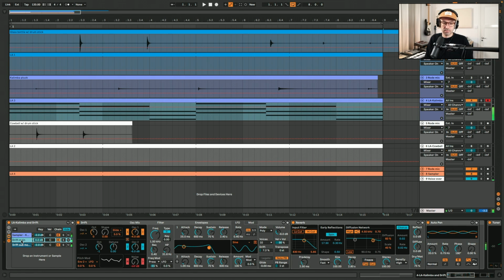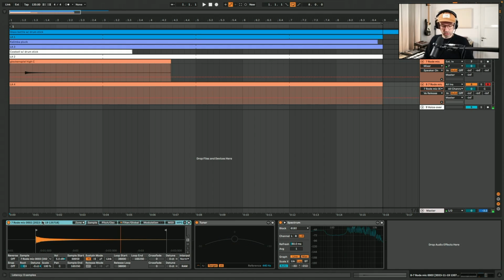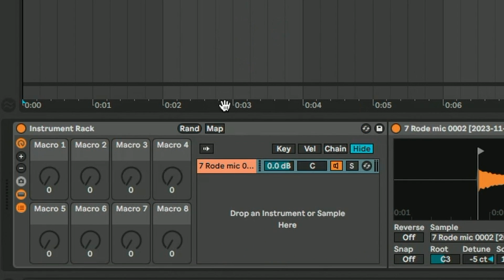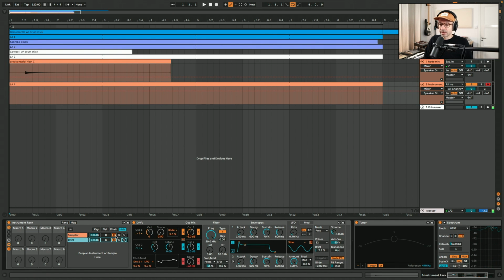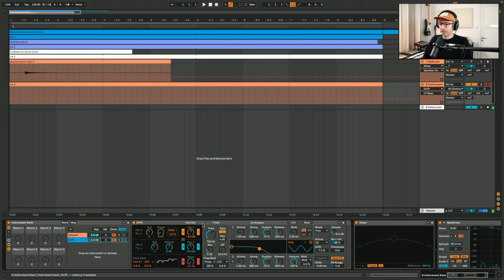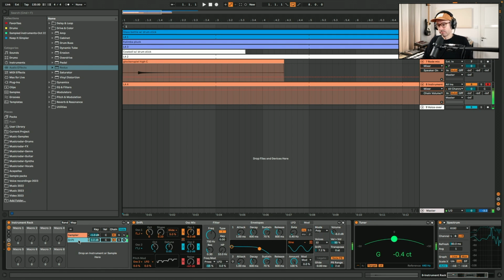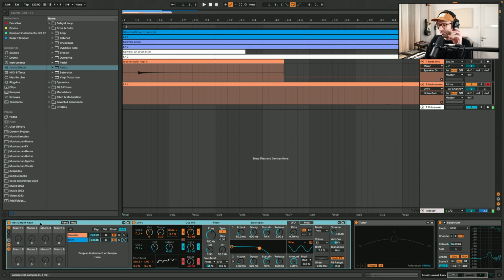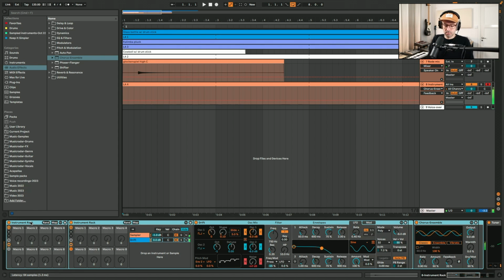Back to the future with linear arithmetic synthesis in Ableton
In this video I discuss LA synthesis —linear arithmetic— which is basically combining samples with subtractive synthesis in order to create different, interesting, and somewhat (retro-)futuristic sounds. I show a few examples of patches I created in Ableton and walk you through the recording and sound design process of creating a LA synthesis patch from scratch. Time stamps below!

00:00 Intro: LA what?
01:29 Example 1 Glass bottle
02:11 Example 2 Kalimba
02:51 Example 3 Cowbell
03:31 Sound design: Glockenspiel and Drift
08:32 Wrap-up